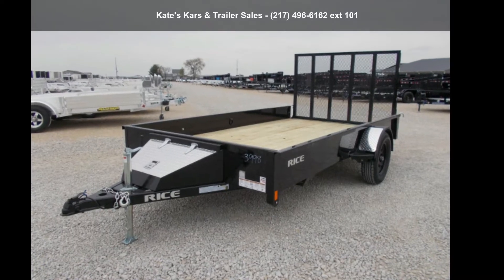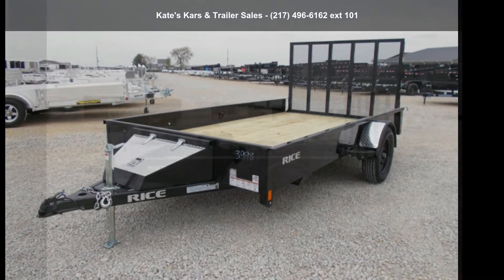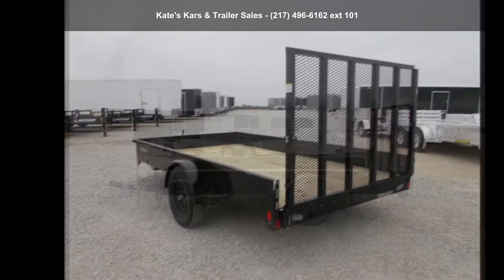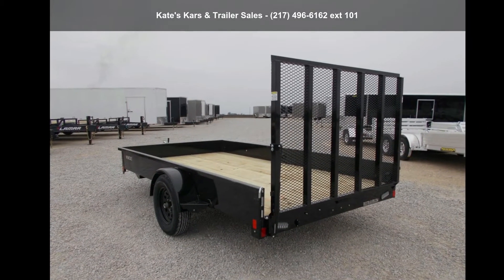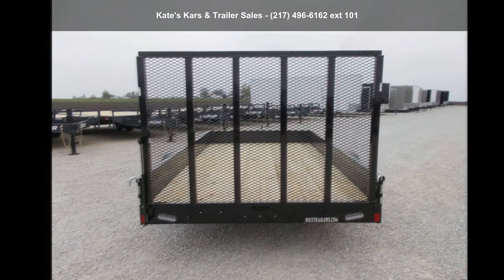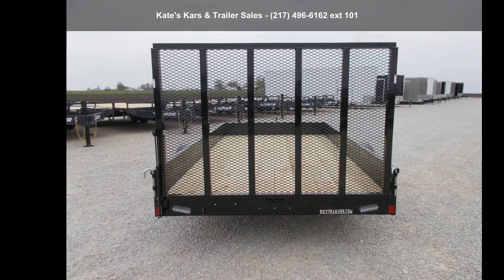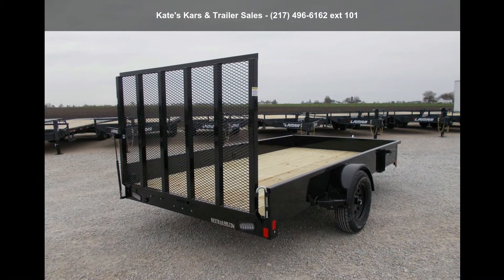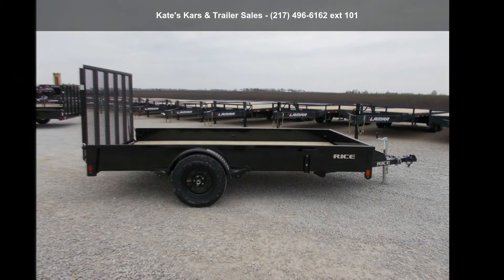2020 Rice Trailers 76x12' Single Axle Utility Solid Side...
NEW Rice SST7612
76X12 and apos; Single Axle Solid Side Utility
14 and quot; Sidewalls
Toolbox
3500# Axle Rated at 2990#
ST205/75R15
2 and quot; Coupler
2000# Jack
3 and quot; Channel Tongue
Channel Crossmembers
Pressure Treated 2X8 Floor
4 and apos; Drop Gate Spring Assisted
LED Lighting
NO INBOUND FREIGHT FEES !!! NO SETUP FEES !!!**Contact us for the best Out the Door Price*We offer financing through Sheffield Financial with approved credit on new trailers.Ask us about aluminum wheel upgrades , E-track installs, D-rings installs, Ladder Rack Installs.Here at Kate and apos;s Kars and Trailer Sales Inc we have over 600 trailers in stock and for sale at our Arthur IL l... read more